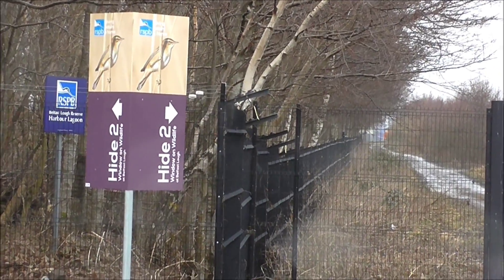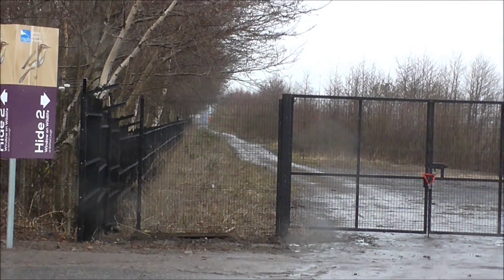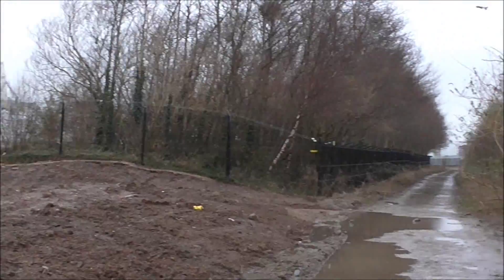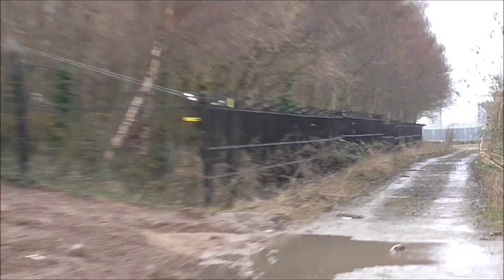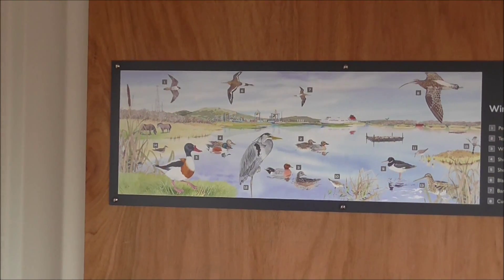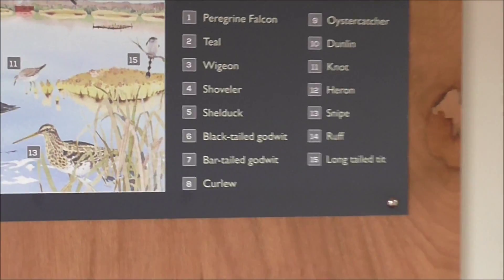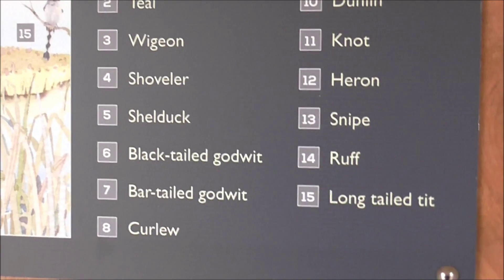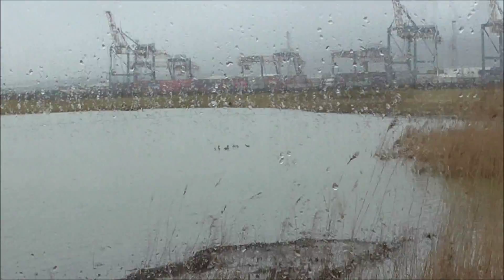RSPB WOW CONTAINER HIDES (Airport road Belfast)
( Ooops it is a fresh water lagoon! My senior moment of the day! )
Want to see wetland/water/and even woodland birds in reasonably close proximity from a well contructed outdoor container hide at no charge?
I'm down at Airport Road off Dee Street, at the 2 new container hides built for bird watchers by the RSPB. You can also access these hides by coming in from the Tillysburn Roundabout and doing a wide half circle on to the other end of Airport road past the big B&Q etc
On the side of the road half way along you will find the new WOW (Window on wildlife ) Centre but these 2 new container hides further round the lagoon are also well worth visiting. See what you think.  You are likely to see Shellduck, Widgeon Teal, Swans Lapwing Curlew Heron Geese etc etc In the summer there will also be Terns on the paltforms.